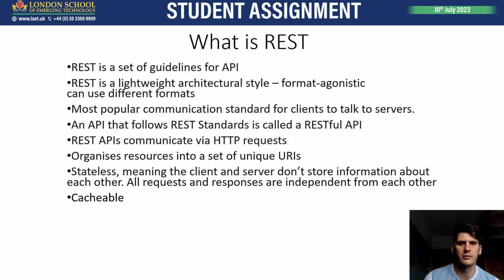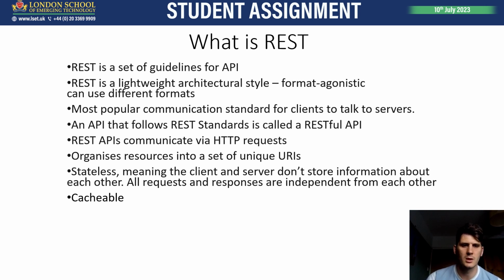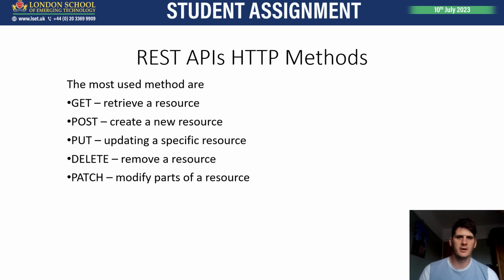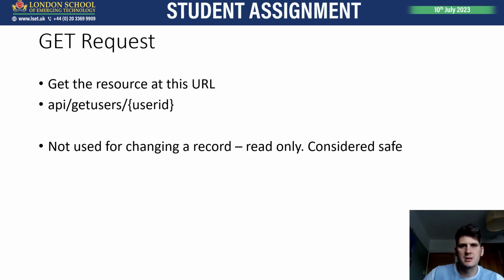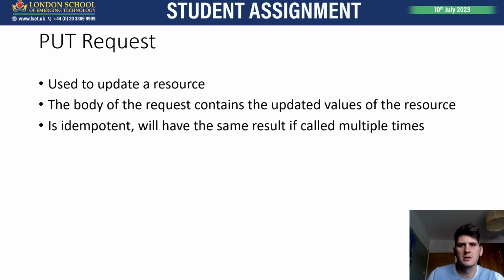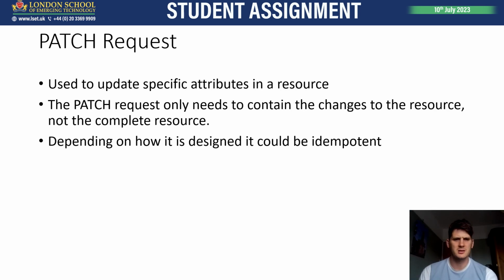Unlocking the Power of REST APIs: The Ultimate Overview!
Welcome to this comprehensive overview of REST APIs. In this video, we will explore the power of REST APIs and how they can enhance your development process. Whether you are a seasoned developer or just starting out, REST_APIs are a valuable addition to your toolkit.

First, we will define what REST APIs are and how they differ from other types of APIs. Then, we will dive into the key features and benefits of REST APIs, including their flexibility, scalability, and ease of use. We will also discuss common use cases for REST APIs and how they are used in real-world applications.

If you are interested in learning more about REST APIs, we highly recommend checking out our LSET Java Microservice course. Our course offers in-depth training on REST APIs and their integration with Java microservices. You will gain hands-on experience with industry-standard tools and techniques and develop the skills you need to succeed as a professional developer.

So, whether you are looking to upskill or simply expand your knowledge, this is the ultimate overview of REST APIs. Join us and learn how to unlock the power of REST APIs today! Don't forget to use the keywords REST APIs, APIs, and LSET Java Microservice course to help others find this valuable content.